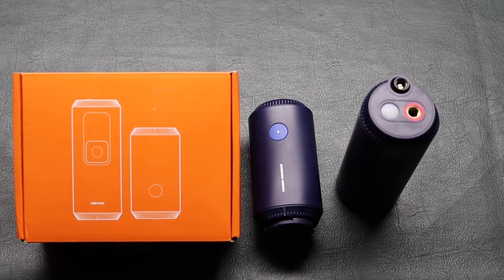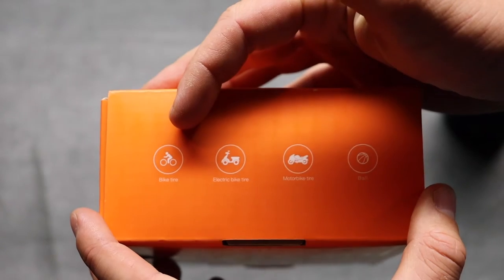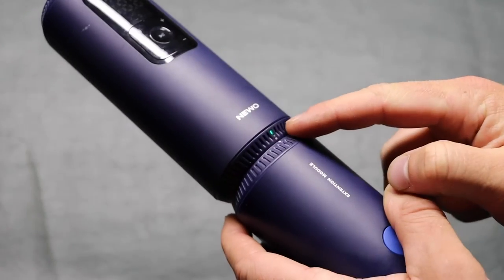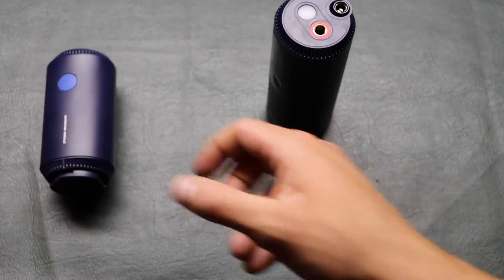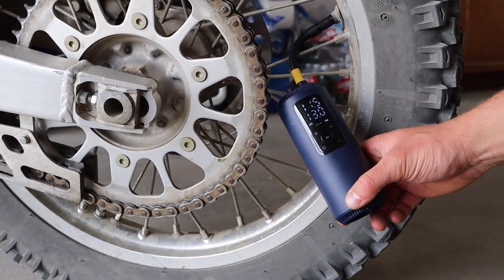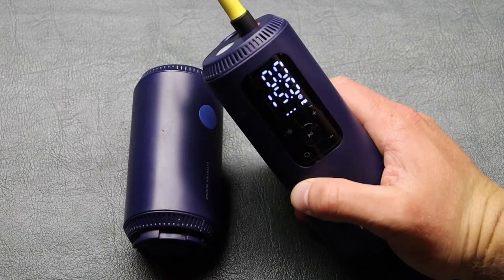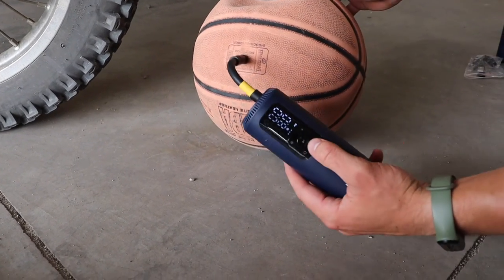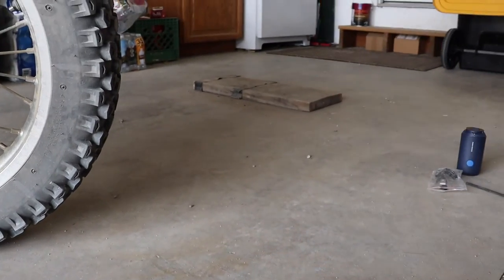Newo Mini Electric Air Pump from Cool Gadget: Review